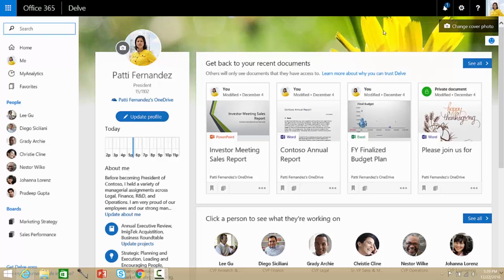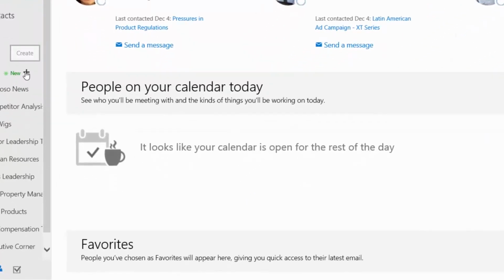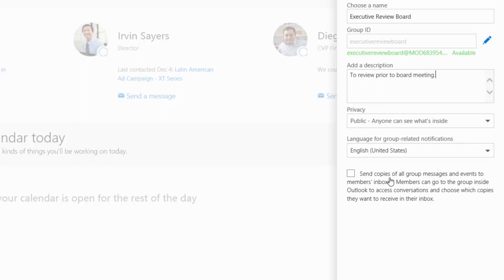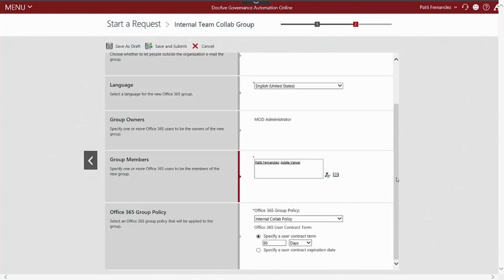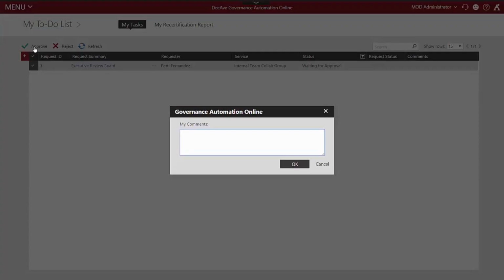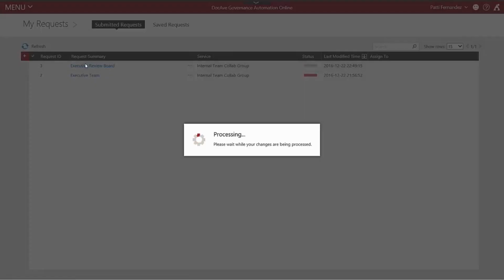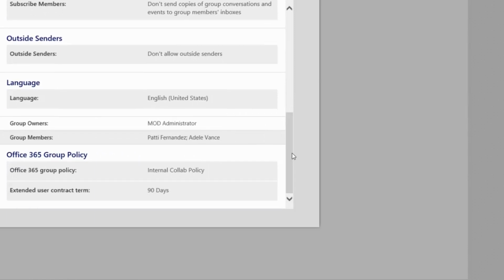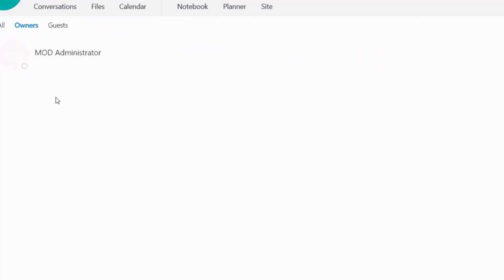Demo: Provision Office 365 Groups in Policy with AvePoint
Office 365 Groups is easy for your end users to configure. But how do you prevent content sprawl, and ensure the right permissions and privacy settings are in place when most admin controls are out of your hands?

In this product demonstration, you will learn how Governance Automation Online can:

- Enforce your governance policies on every Office 365 Group through easy to use self-service forms
- Provide more comprehensive Office 365 Groups permissions management on who can and can't use a group
- Track the what and why a Group has been created by applying your information architecture to Office 365 Groups through custom metadata tags

Don't just take our word for it. Try our Office 365 Groups governance tool free for 30 days! Just connect with your Office 365 account to get started